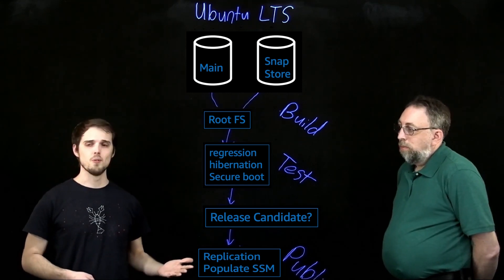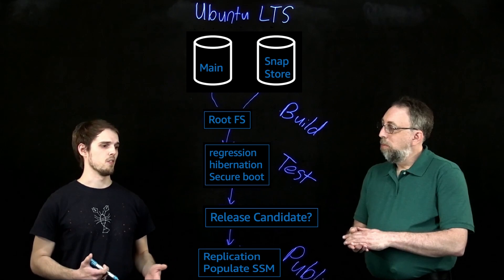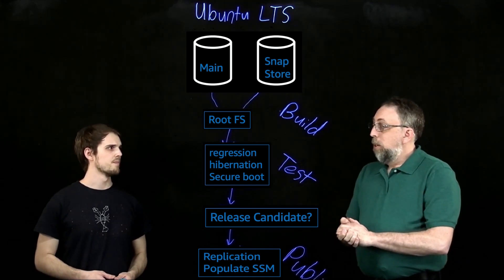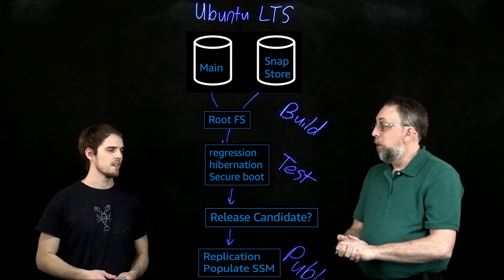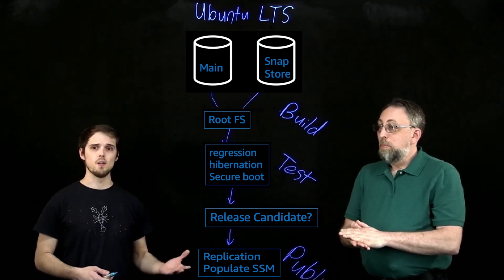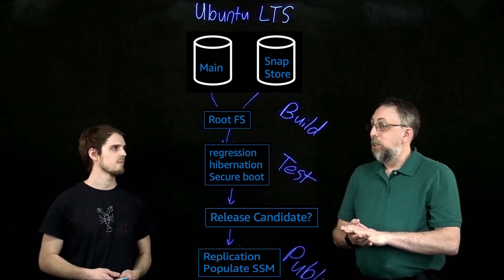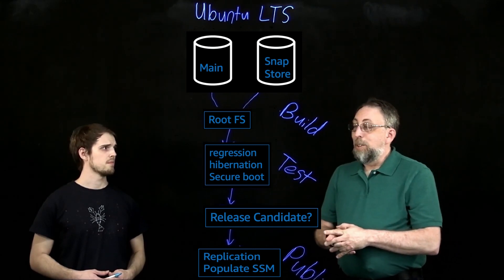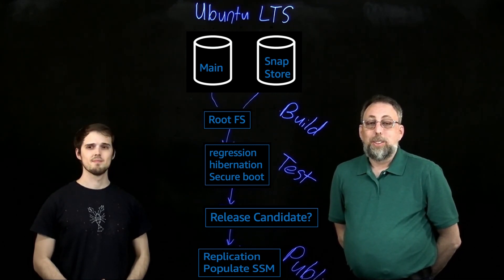Building Ubuntu LTS, and Pro for AWS | Amazon Web Services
What does it take to bring Ubuntu as an operating (Ubuntu ETLS, Ubuntu Pro) system to AWS EC2. What is the magic under pinning customer workloads.